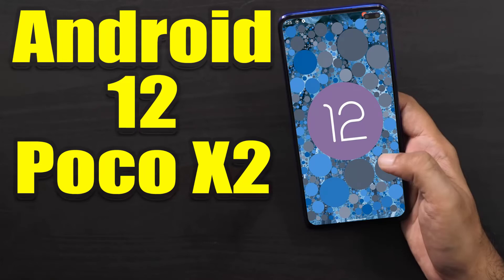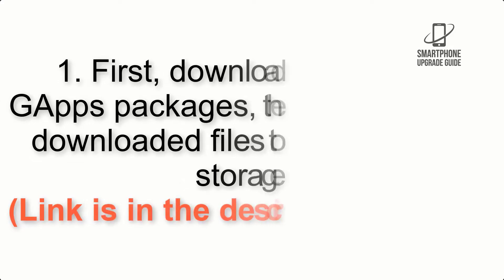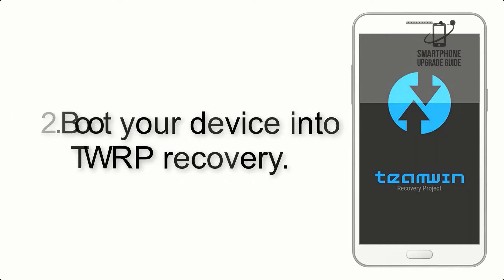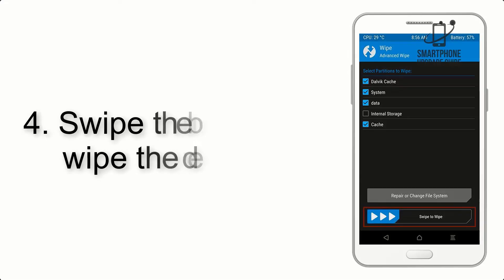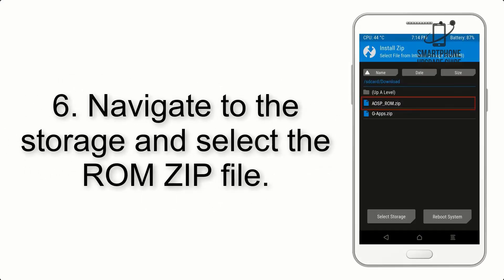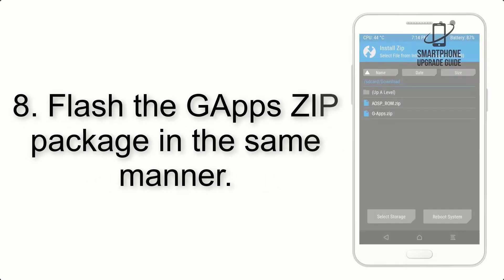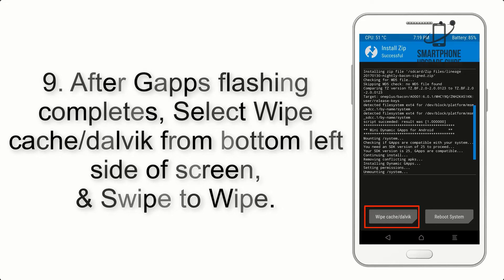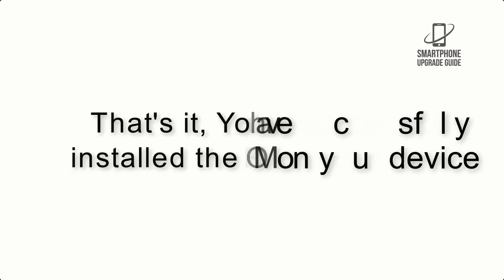Install Android 12 on Poco X2 (Pixel Experience ROM) - How to Guide!